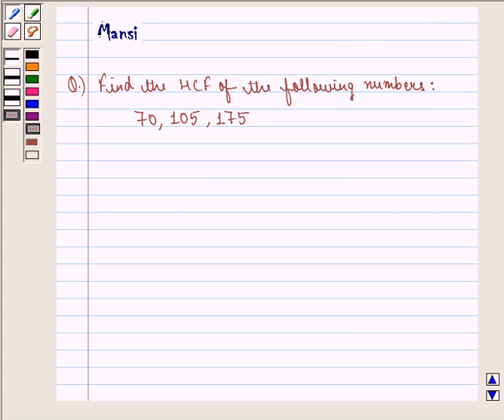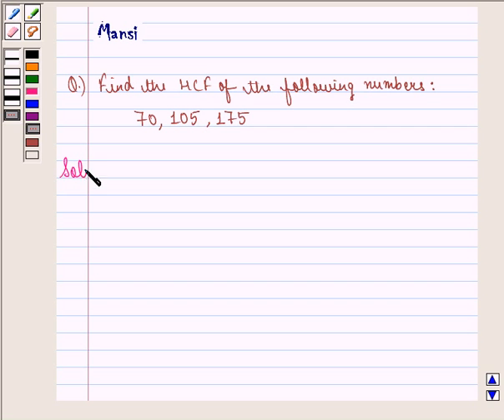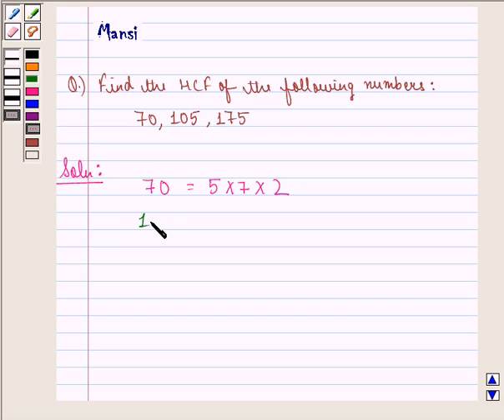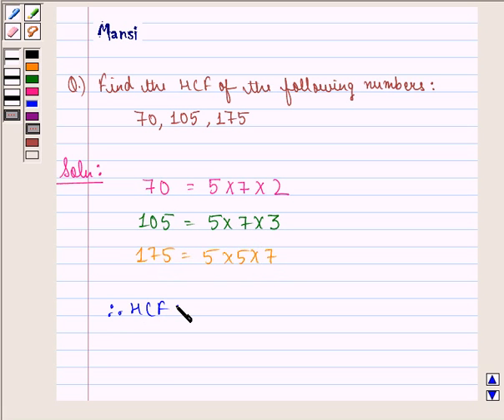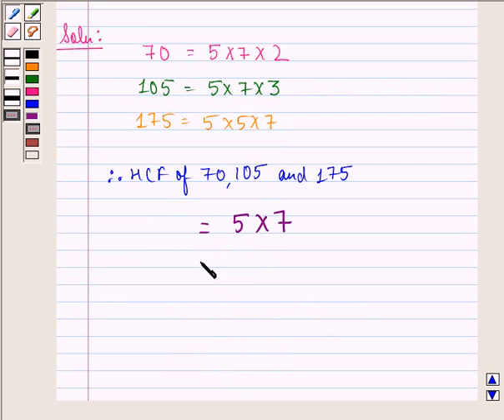Example: Finding Highest Common Factor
In this example , we show you the method of finding highest common factor  of three numbers using prime factorization.